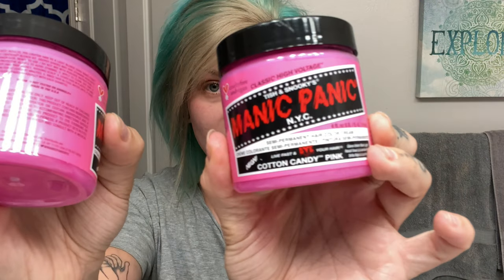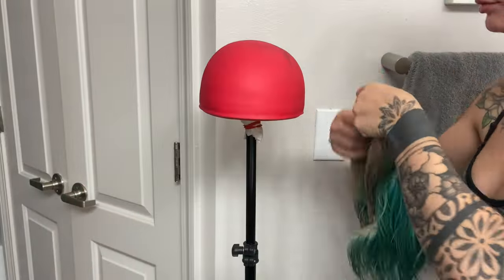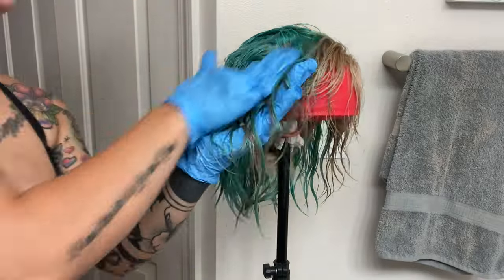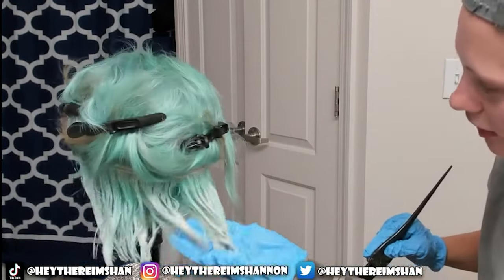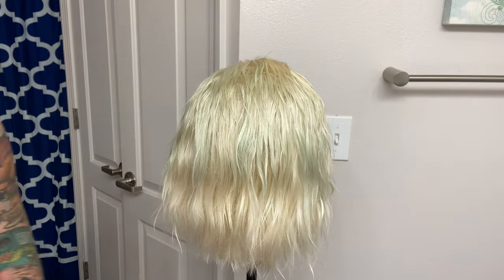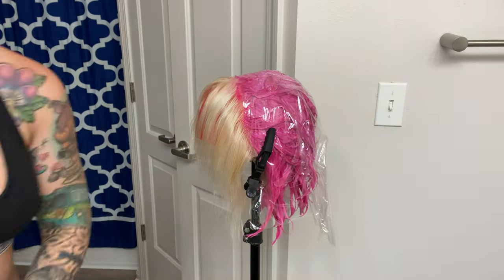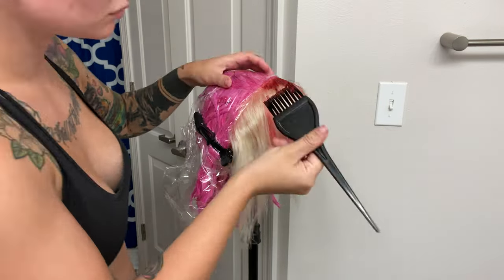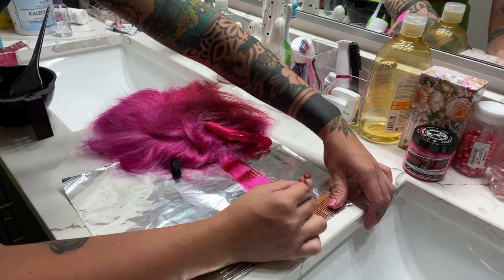Pink Scene Hair w/ Racoon Tails! *TRANSFORMATION*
In today's Scene Queen Hair Tutorial, I'm transforming my wig from blue & silver to pink & red with my first ever set of racoontails! What do ya think? :)